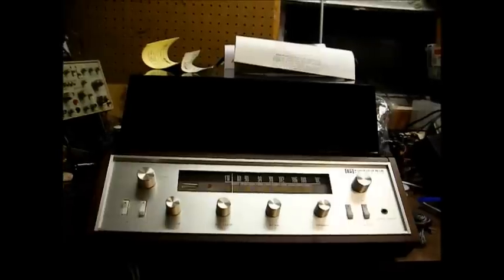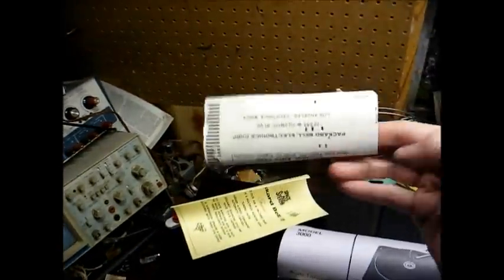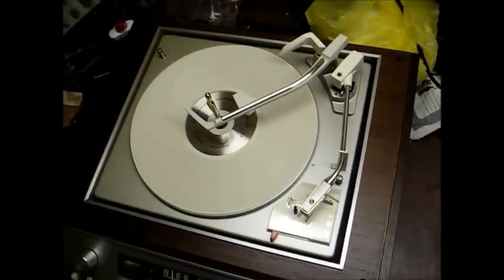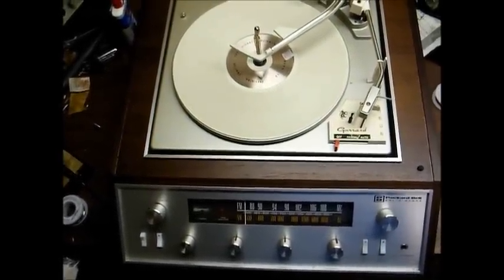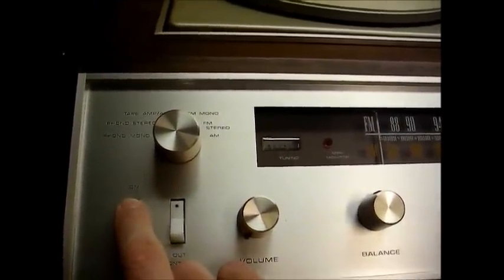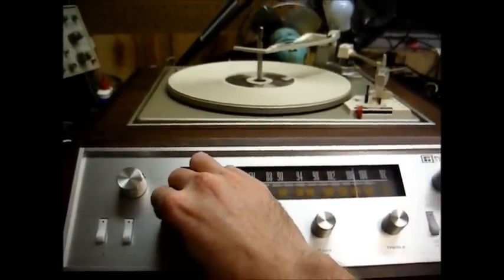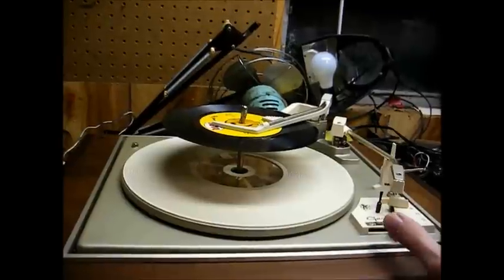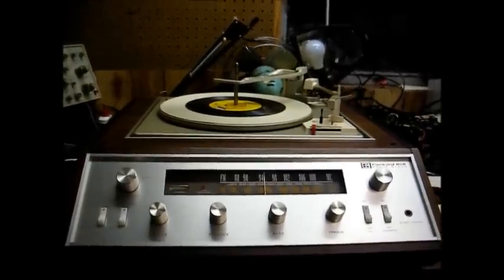NOS Packard Bell shelf stereo system from 1968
Here's a brand new, never sold Packard-Bell integrated shelf stereo system from 1968 that has a built-in AM/FM stereo tuner, a 4-speed Garrard 3000 automatic record changer, and tape in/out jacks that can be used with a variety of sources(CD player, cassette deck, 8-track tape player, etc). Unfortunately, the box and original speakers were ruined by rodents and water damage; however, the stereo itself remained physically unharmed. In this video, you'll see me power up this stereo for the first time and it also illustrates that just because something is brand new, does not mean that it will operate perfectly without problems. It does not matter if they have been sitting unused in a warehouse or if they've been in use for decades, electronic components still degrade and lubrication in mechanical devices becomes hardened. After the capacitors in the tuner/amp chassis are replaced and after the record changer is cleaned up/lubricated, the stereo will likely work perfectly.